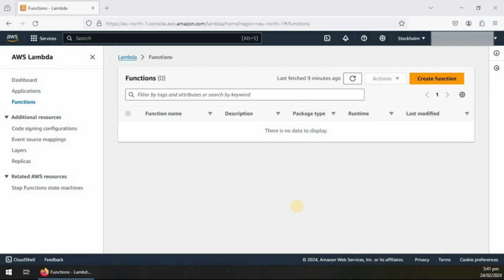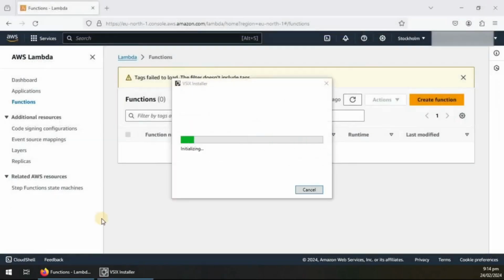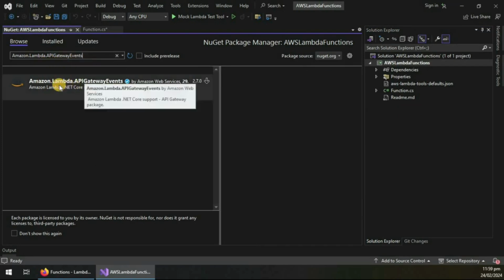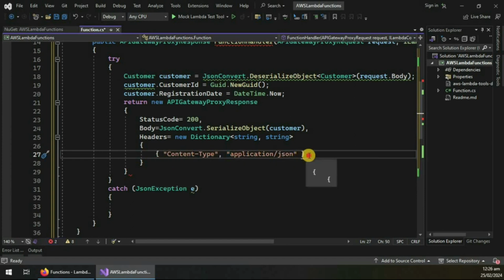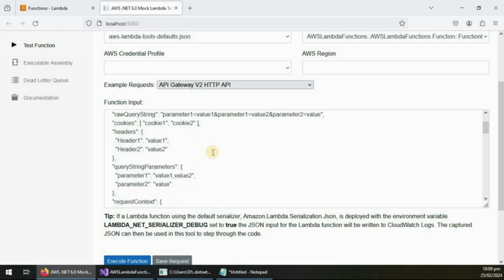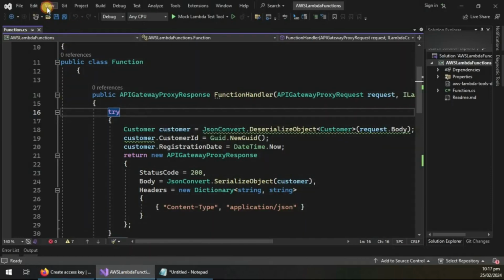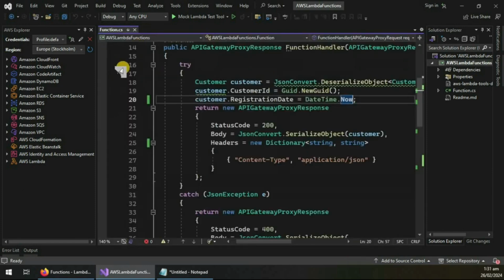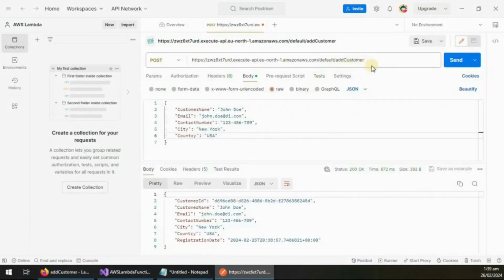How to Integrate AWS Lambda with API Gateway in NET Core?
This tutorial will show you the process of creating AWS Lambda functions using C# .NET in Visual Studio. Learn how to retrieve and pass custom objects as parameters to a function, and discover how to define API triggers using AWS API Gateway to seamlessly invoke the function.

Topics Covered:
    Setting up AWS Lambda environment in Visual Studio
    Creating an AWS Lambda function using C# .NET
    Integration with AWS API Gateway for API triggers
    Retrieving and passing objects as parameter in your Lambda function